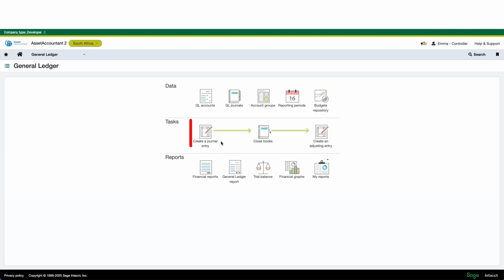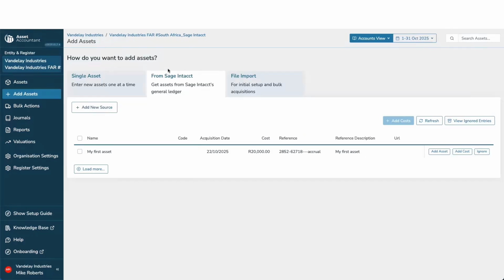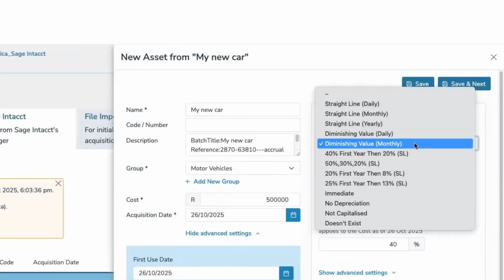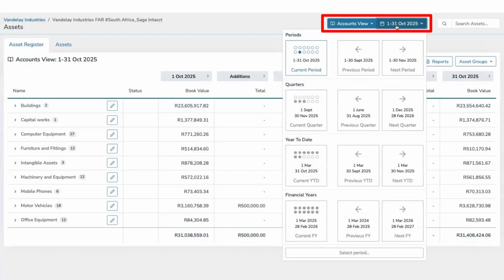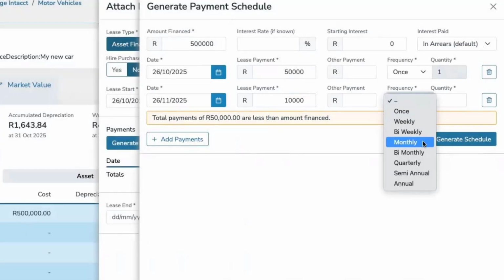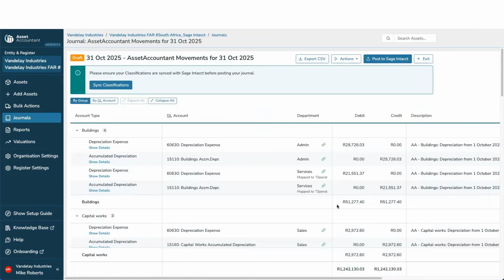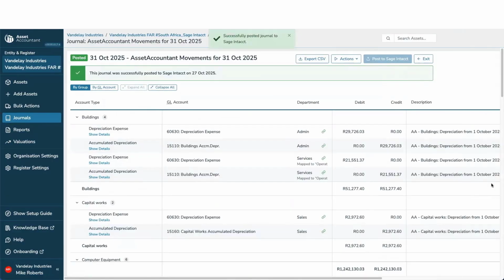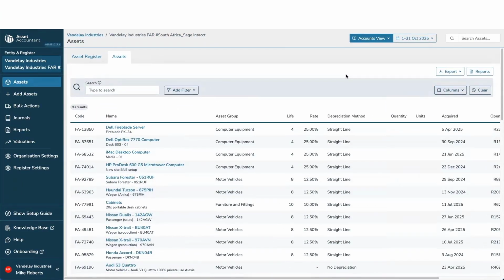Sage Intacct Lease Accounting (South Africa) | AssetAccountant Tutorial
Learn how Sage Intacct lease accounting works in South Africa using AssetAccountant, including finance leases and right-of-use (ROU) assets.

This tutorial shows how AssetAccountant integrates with Sage Intacct to manage lease accounting end-to-end. It covers how lease assets are created from the general ledger, how lease schedules and liabilities are calculated, and how both finance leases and right-of-use assets are handled within the system.

In this video, you’ll see:

how lease assets are created and imported from Sage Intacct
how finance lease schedules are built, including interest and principal splits
how lease liabilities and payments are managed and posted to the general ledger
how right-of-use (ROU) assets are calculated using present value and borrowing rates
how lease modifications, refinancing, and terminations are handled
how lease reports support audit and financial reporting requirements

This is useful for accountants and finance teams in South Africa managing lease accounting, looking to replace manual spreadsheet processes with a structured system that handles calculations, journals, and reporting in one place.